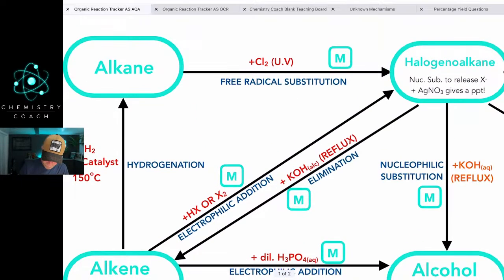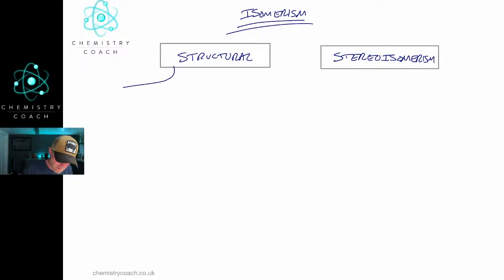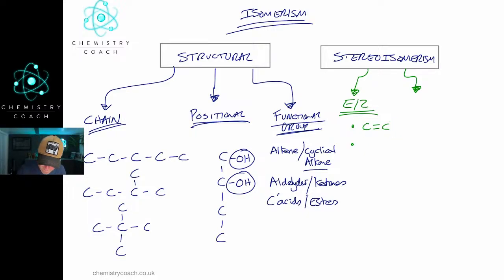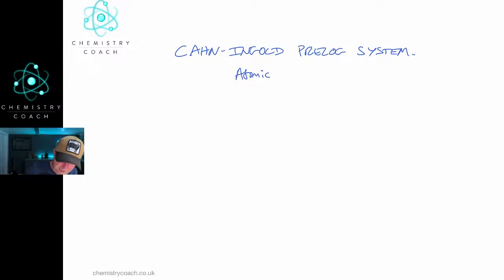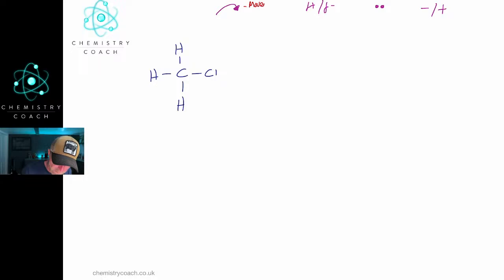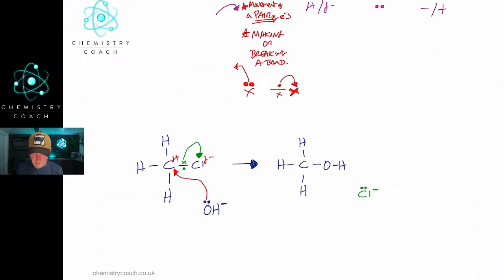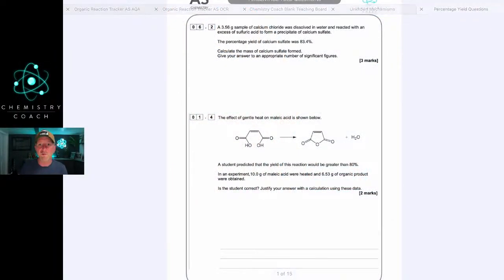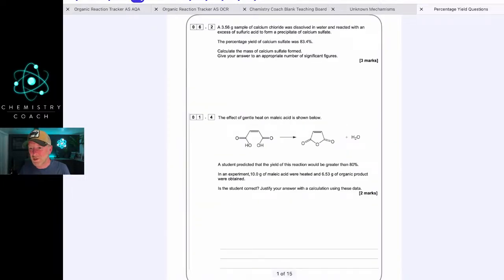A Level Chemistry Exam Hacks | Organic Chemistry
*Yr 12 ORGANIC CHEMISTRY*
The 3rd most common Yr 12 topic in A Level Exams!

Suitable for AQA, OCR, Edexcel & WJEC

- Top exam hacks, tips and revision advice
- FREE Yr 12 Organic Chemistry Reaction Tracker for your exam board